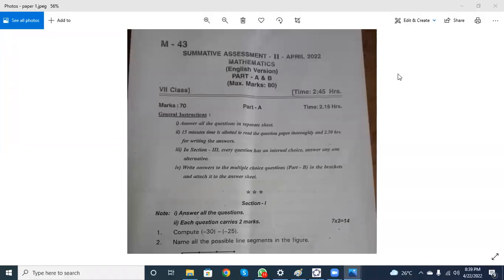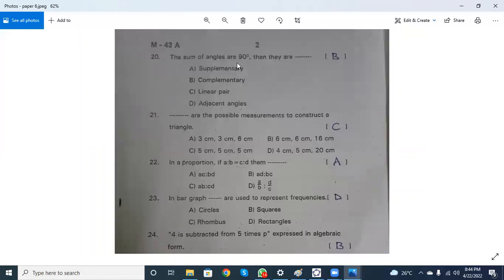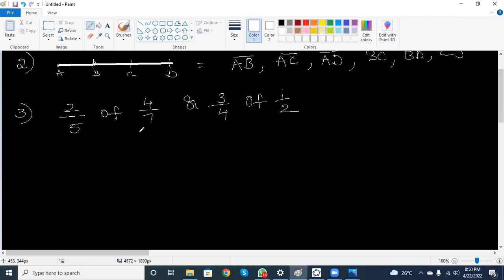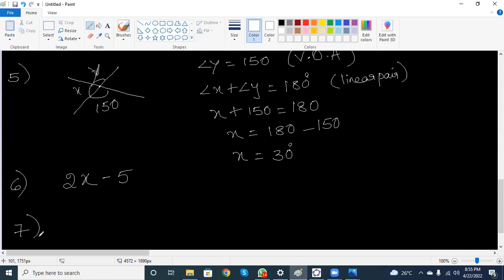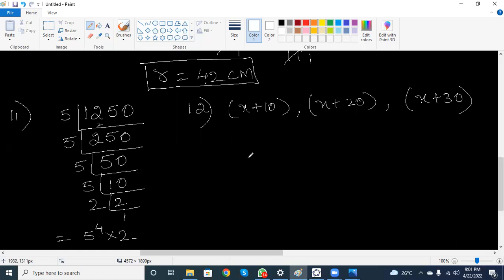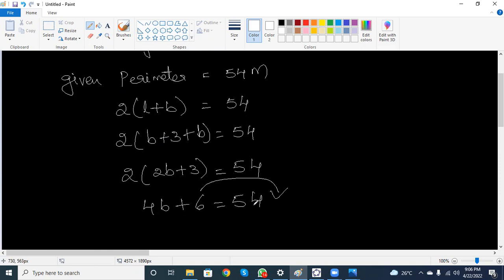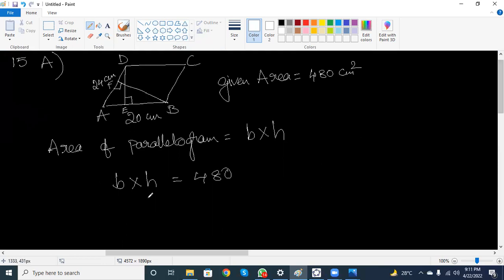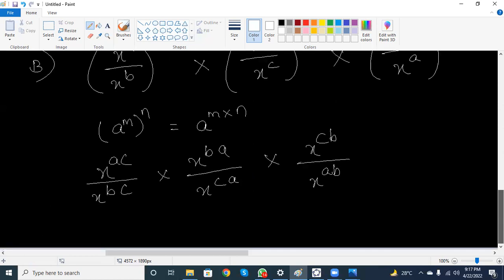Telangana class 7 maths paper 2022